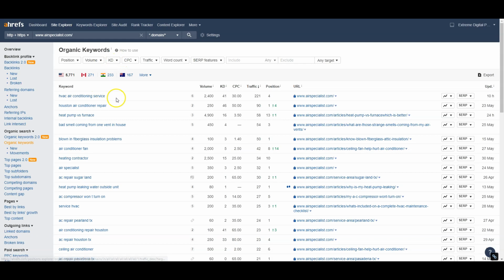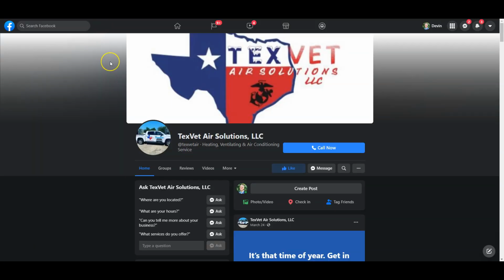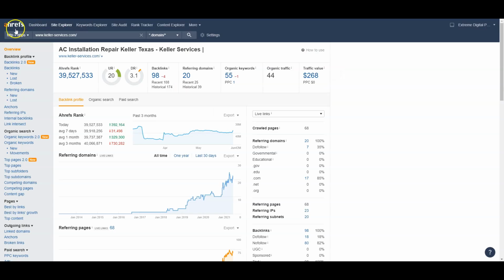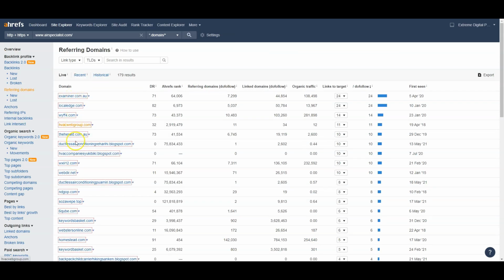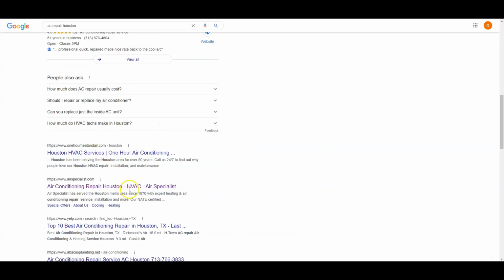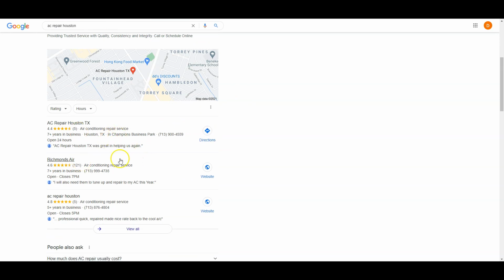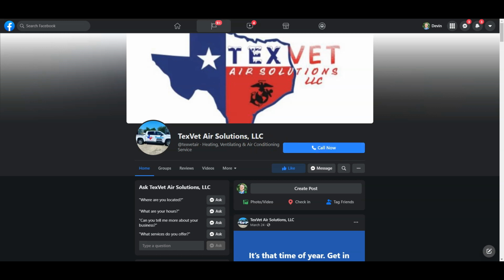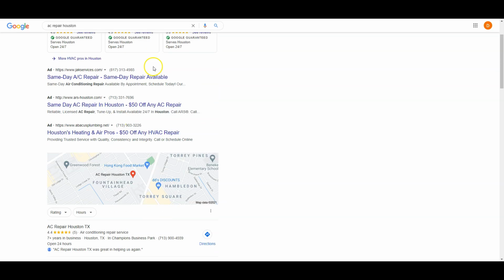TexVet Air Solutions, LLC | AC Repair Houston TX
Devin from SEO Dallas TX shows TexVet Air Solutions, LLC exactly what needs to be done to get new customers searching for AC Repair Houston TX